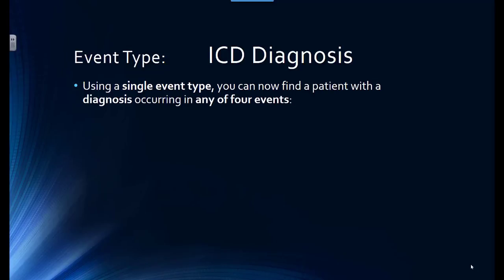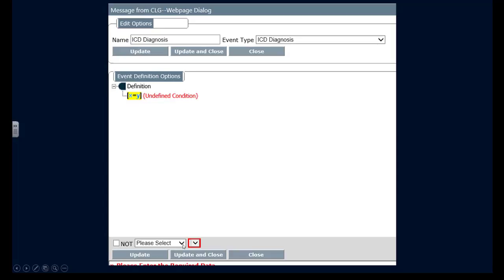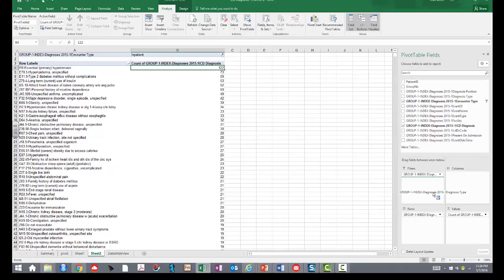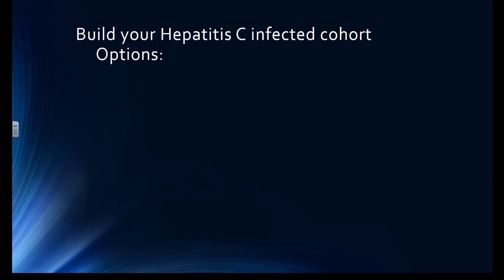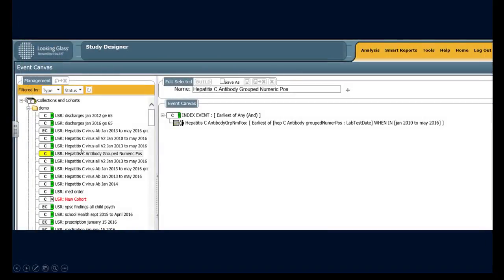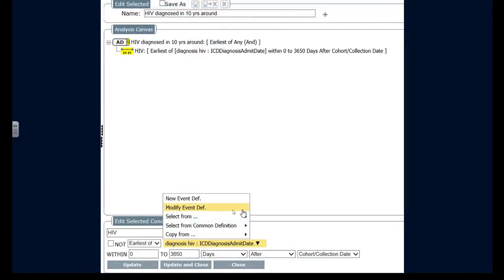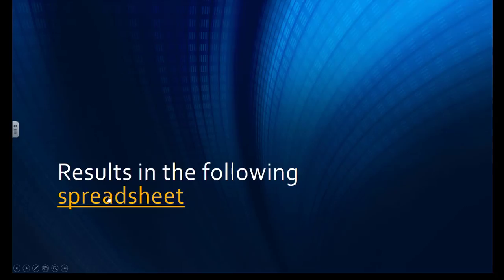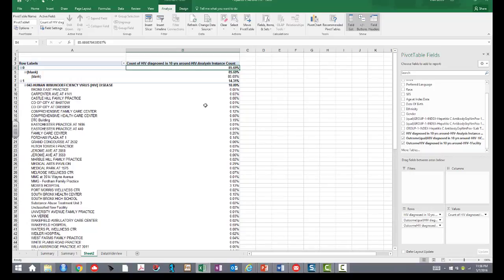Upgrade 4.1 ICD Diagnosis: Worked Example HCV and HIV using new Diagnosis Event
New Event Type in Looking Glass Diagnosis Code allows for simpler creation of cohorts when you wish to build a cohort by diagnosis from more than one site (hospital, ED, outpatient, ambulatory surgery)